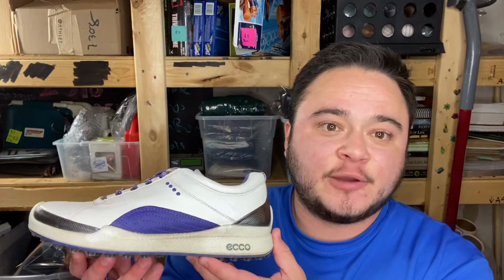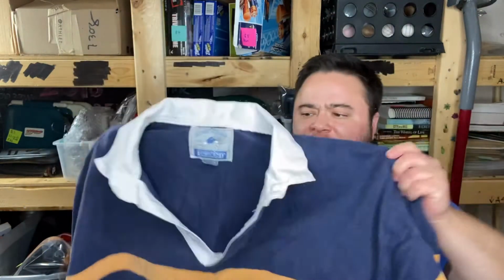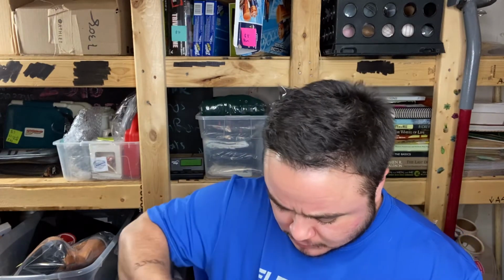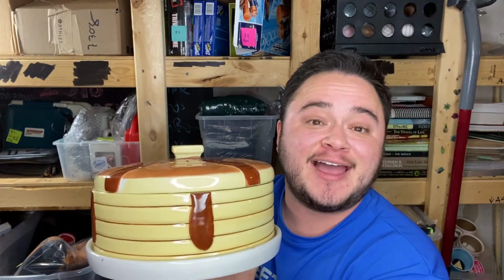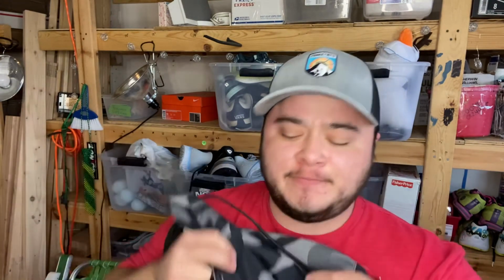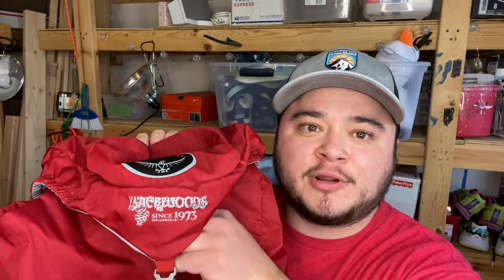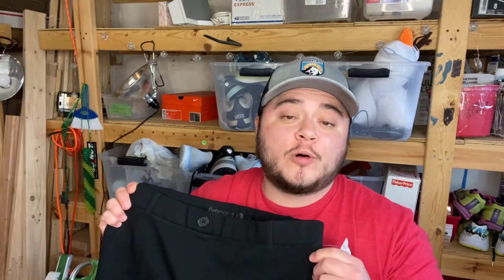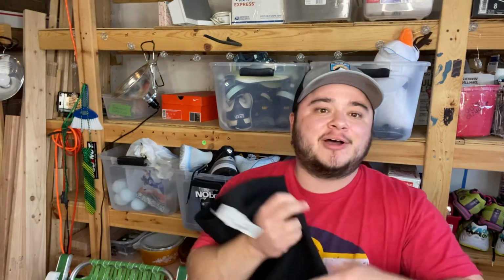Part Time ebay and Facebook Marketplace Reseller - Thrifted Items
I am a picker/thrifter/flipper/reseller. I resell just about anything - this is my YouTube channel for any and everything.

I worked in a specialty running shoe store for 9 years. My reselling specialty is flipping running shoes. I have a YouTube channel dedicated to all things related to teaching about reselling running shoes - that channel is:

reRUNshoeFlips - please follow me there for expert running sneaker flipping content.

Instagrams:
Early Bird Picker
reRUN Shoe Flips